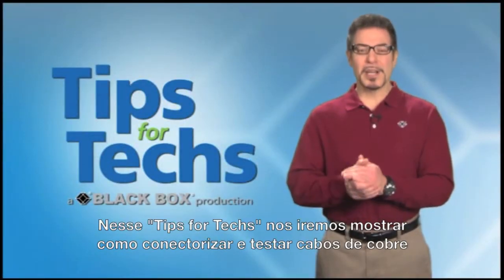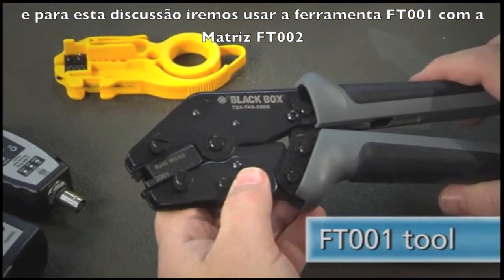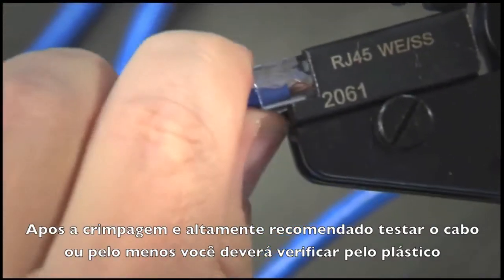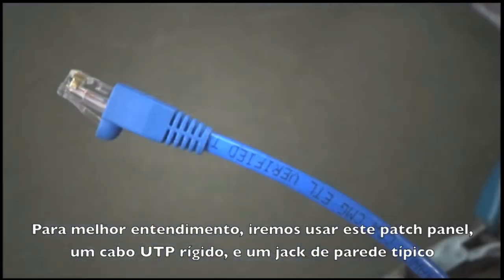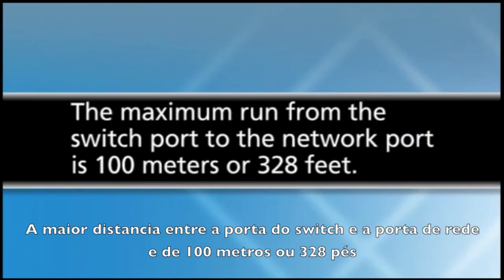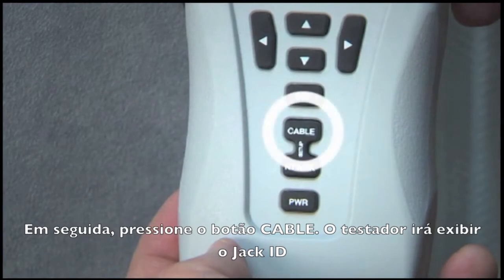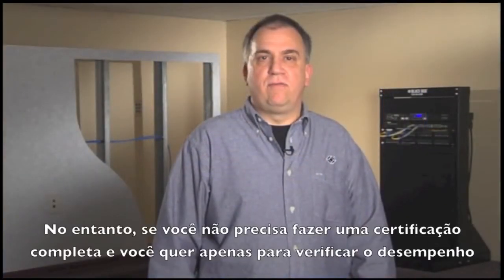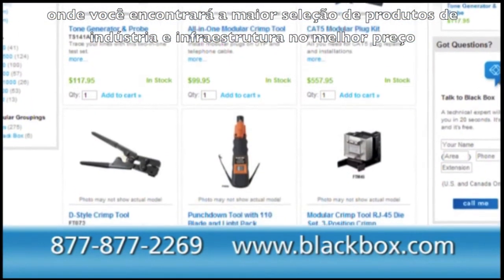Como Conectorizar e Testar um Cabo de Rede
Aprenda os procedimentos de como conectorizar e testar cabos de rede de um cabeamento estruturado

Visite nossa pagina para maiores informações ou entre em contato e fale com nossos especialistas.